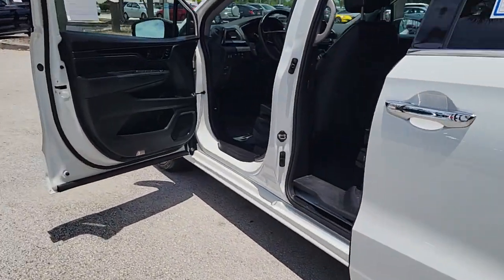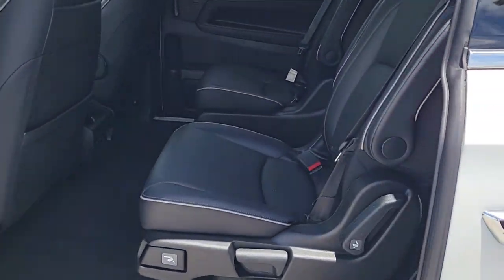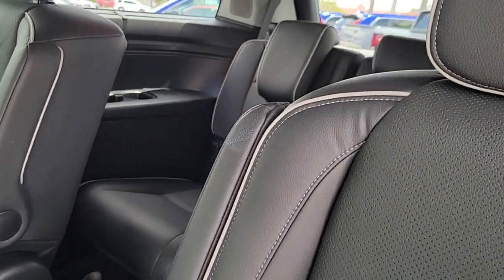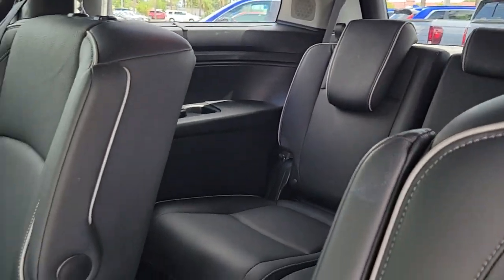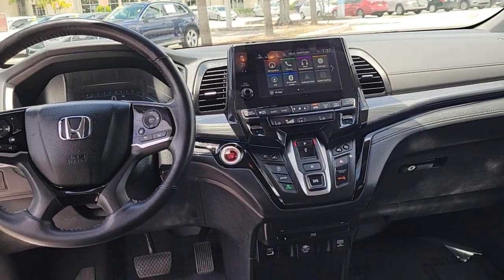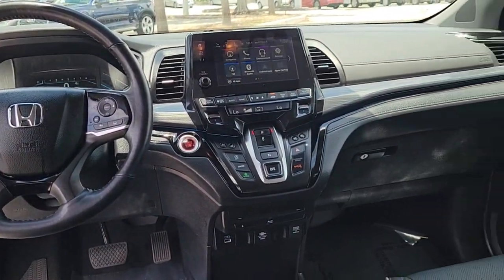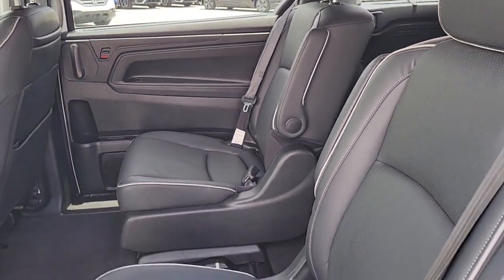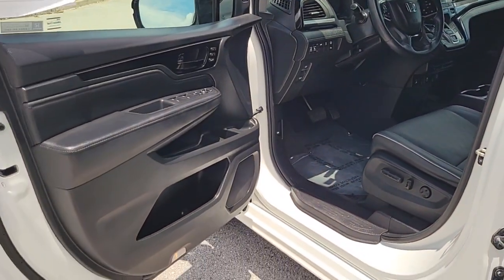2021 Honda Odyssey Tampa, Clearwater, St. Petersburg, Pinellas Park, Palm Harbor, FL 914038A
Platinum White Pearl Used 2021 Honda Odyssey Elite available in Tampa, Florida at Crown Honda. Servicing the Clearwater, St. Petersburg, Pinellas Park, Palm Harbor, FL area.

Crown Honda
7671 U.S. Hwy. 19 N.

This 2021 Honda Odyssey Elite in Platinum White Pearl features: Certified. BLUETOOTH BACKUP CAMERA NAVIGATION LEATHER TRIM CLOTH TRIM POWER SEATS HEATED SEATS PARK ASSIST BLIND SPOT ALERT DISTANCE PACING CRUISE CONTROL ADAPTIVE CRUISE CONTROL PANORAMIC MOONROOF Odyssey Elite Platinum White Pearl. Clean CARFAX. CARFAX One-Owner.brbrbrAll prices plus sales tax tag and titling and dealer service fee of $999.00 which represents cost and profits to the selling dealer for items such as cleaning inspecting adjusting new vehicles and preparing documents related to the sale. A Better Way To Buy.
Navigation system: Honda Satellite-Linked Navigation System|11 Speakers|AM/FM radio: SiriusXM|CD player|DVD-Audio|Radio data system|Radio: 550-Watt AM/FM/HD Premium Audio System|Rear audio controls|Air Conditioning|Automatic temperature control|Front dual zone A/C|Rear air conditioning|Rear window defroster|Memory seat|Power driver seat|Power steering|Power windows|Remote keyless entry|Steering wheel mounted audio controls|A/V remote: CabinControl|Entertainment system|Headphones|Four wheel independent suspension|Speed-sensing steering|Traction control|4-Wheel Disc Brakes|ABS brakes|Anti-whiplash front head restraints|Dual front impact airbags|Dual front side impact airbags|Emergency communication system: HondaLink|Front anti-roll bar|Knee airbag|Low tire pressure warning|Occupant sensing airbag|Overhead airbag|Rear anti-roll bar|Power moonroof|Power Liftgate|Brake assist|Electronic Stability Control|Forward collision: Collision Mitigation Braking System (CMBS) + FCW mitigation|Lane departure: Lane Keeping Assist System (LKAS) active|Exterior Parking Camera Rear|Auto High-beam Headlights|Delay-off headlights|Front fog lights|Fully automatic headlights|Panic alarm|Security system|Adaptive Cruise Control: Adaptive Cruise Control (ACC) with Low-Speed Follow|Speed control|Auto-dimming door mirrors|Bumpers: body-color|Heated door mirrors|Power door mirrors|Spoiler|Turn signal indicator mirrors|Apple CarPlay/Android Auto|Auto-dimming Rear-View mirror|Compass|Driver door bin|Driver vanity mirror|Front reading lights|Garage door transmitter: HomeLink|Heated steering wheel|Illuminated entry|Leather steering wheel|Outside temperature display|Overhead console|Passenger seat mounted armrest|Passenger vanity mirror|Rear reading lights|Rear seat center armrest|Sun blinds|Tachometer|Telescoping steering wheel|Tilt steering wheel|Trip computer|3rd row seats: split-bench|Drivers Seat Mounted Armrest|Front Bucket Seats|Heated & Ventilated Front Bucket Seats|Heated front seats|Leather Seat Trim|Power passenger seat|Reclining 3rd row seat|Split folding rear seat|Ventilated front seats|Passenger door bin|Alloy wheels|Wheels: 19 Unique Machine-Finished Alloy|Rain sensing wipers|Rear window wiper|Speed-Sensitive Wipers|Variably intermittent wipers|3.61 Axle Ratio|BLUETOOTH|BACKUP CAMERA|NAVIGATION|LEATHER TRIM|CLOTH TRIM|POWER SEATS|HEATED SEATS|PARK ASSIST|BLIND SPOT ALERT|DISTANCE PACING CRUISE CONTROL|ADAPTIVE CRUISE CONTROL|PANORAMIC MOONROOF|PASSED DEALERSHIP INSPECTION|RECENT OIL CHANGE|FRESHLY DETAILED